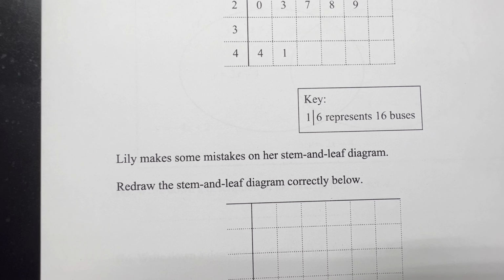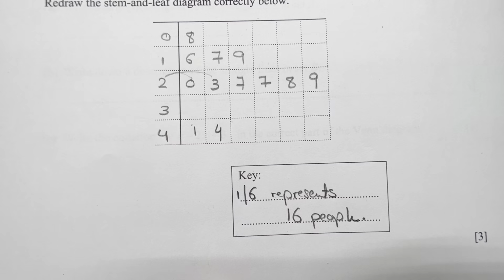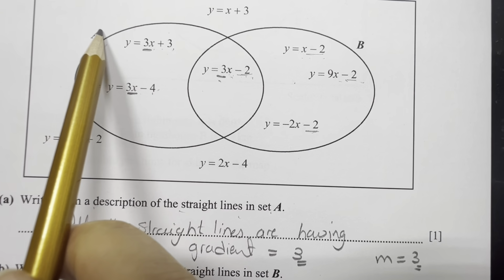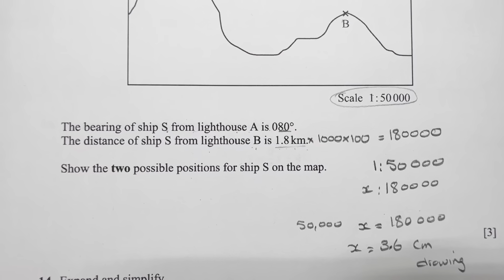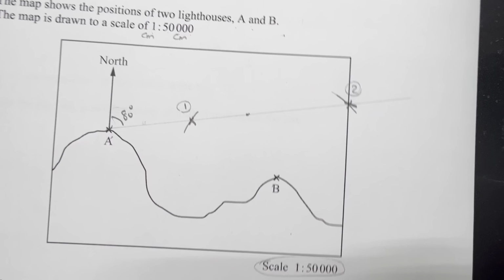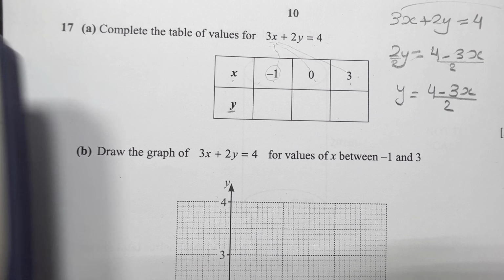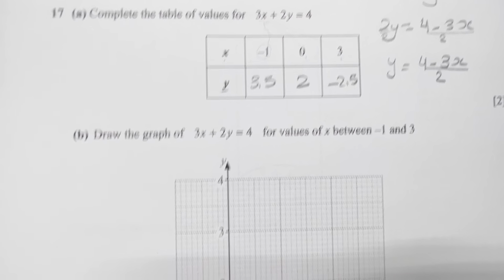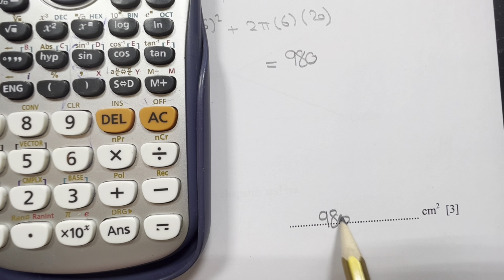New Syllabus #0862 Checkpoint year 9 , 2023 Progression Test Math Paper 2 - Part 2